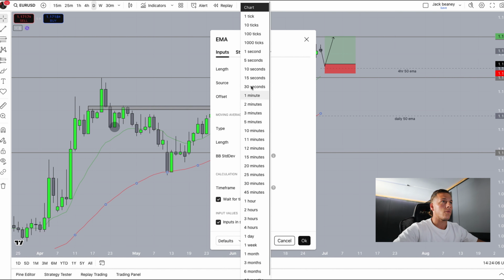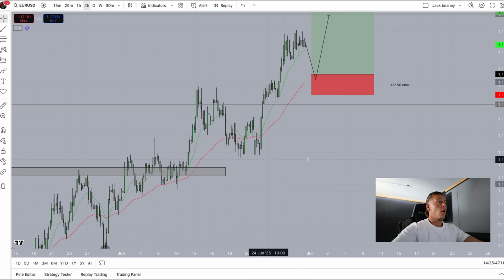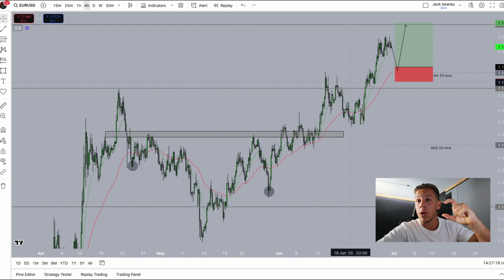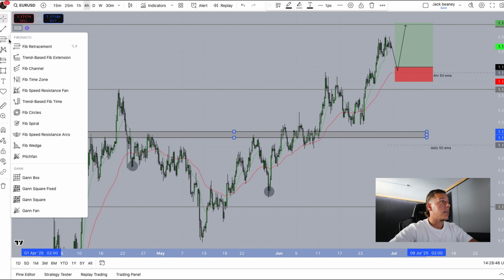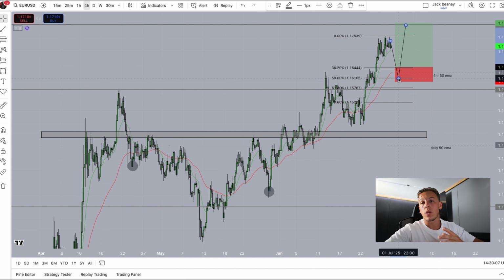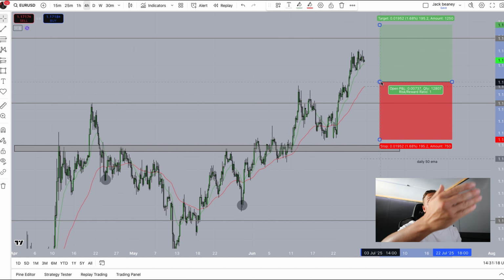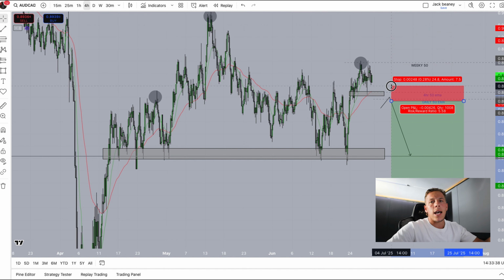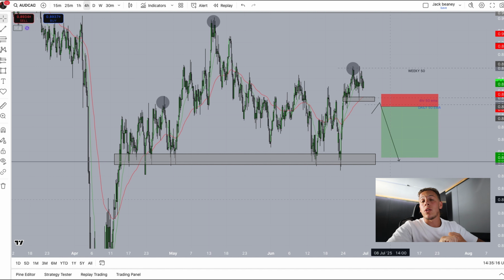TOP 5 TECHNICAL TRADING TOOLS THAT DOUBLED MY TRADES (FOREX)